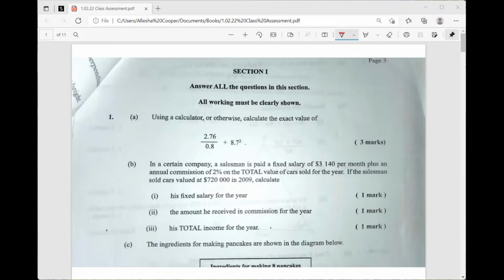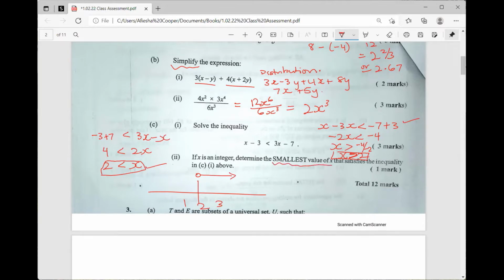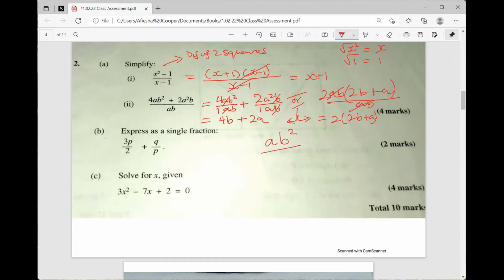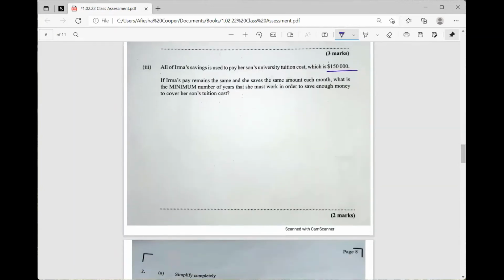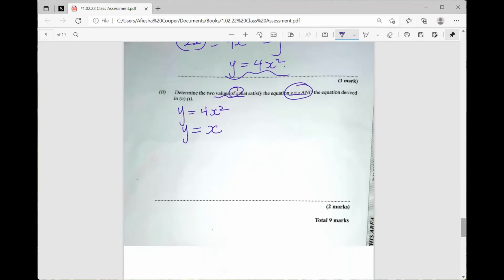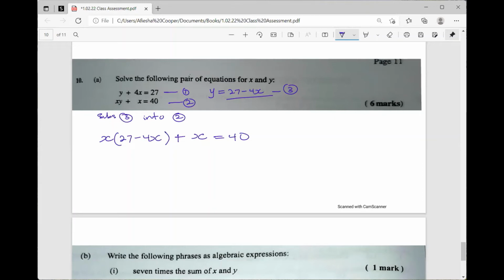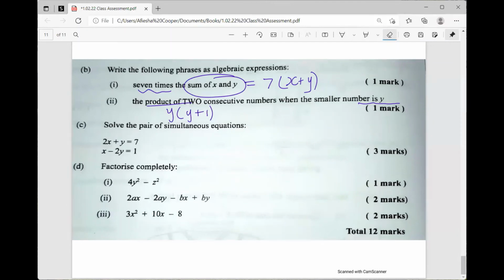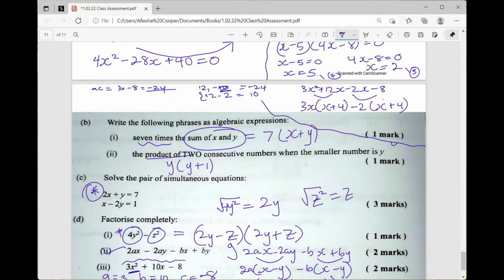CSEC CXC #1 & #2 Practice Questions